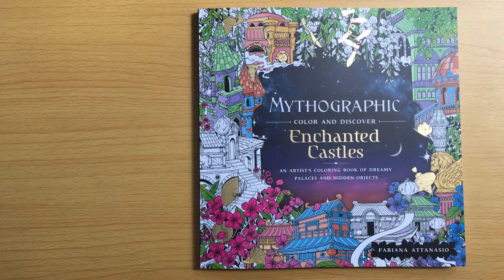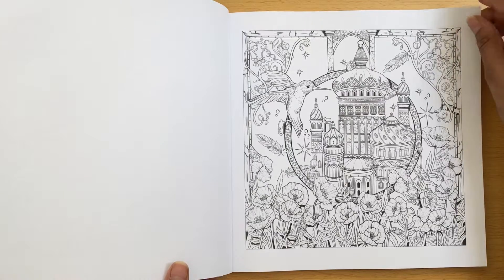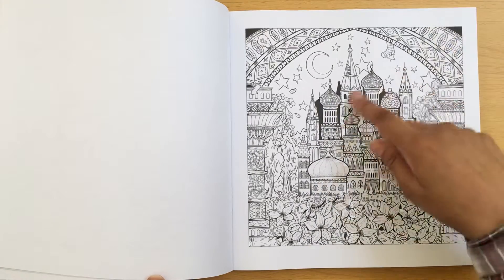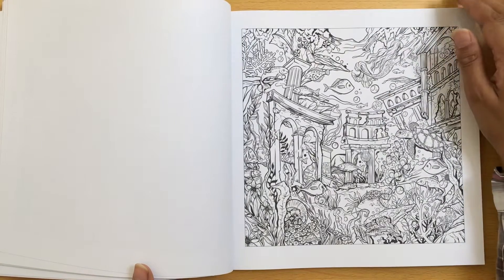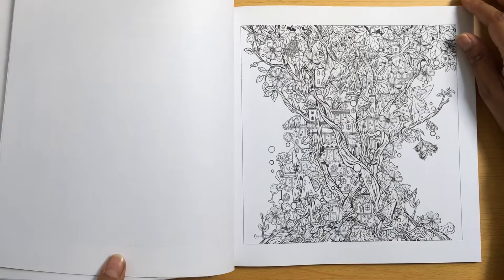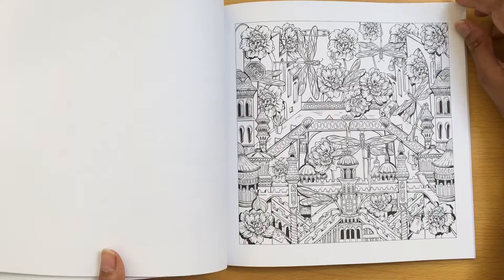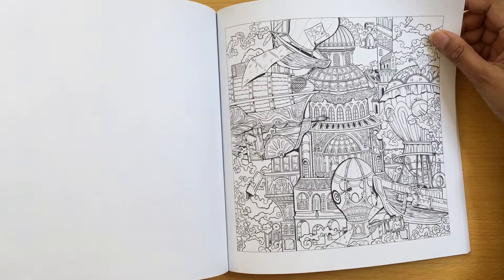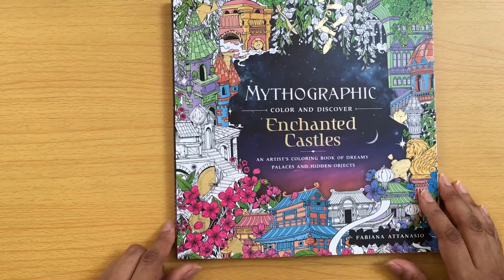Adult colouring book flip through | Mythographic: Enchanted Castles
Hi everyone. In this video I flip through the Mythographic Enchanted Castles book by Fabiana Attanasio and share some ideas on how I might colour some of the pages.